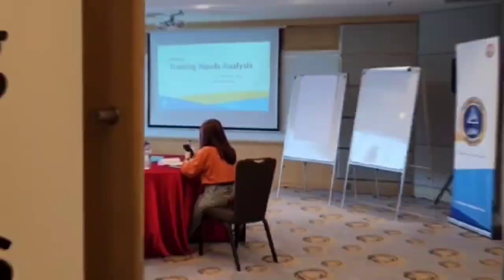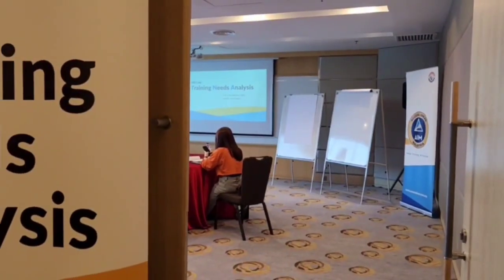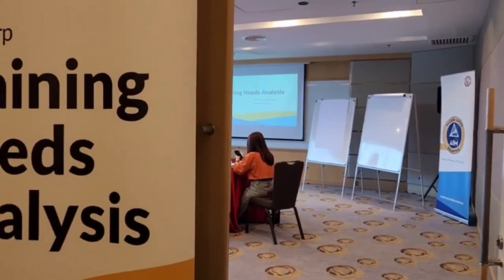HRD Corp Training Needs Analysis (TNA)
The HRD Corp TNA (Training Needs Analysis) is a course to help people involved in training and development to get the know-what, know-why and know-how of conducting TNA.

In this video we share a short explanation on the TNA course.